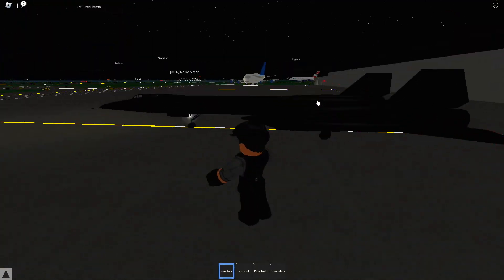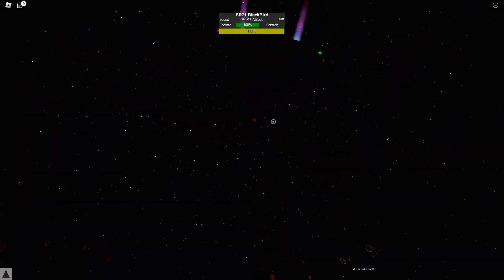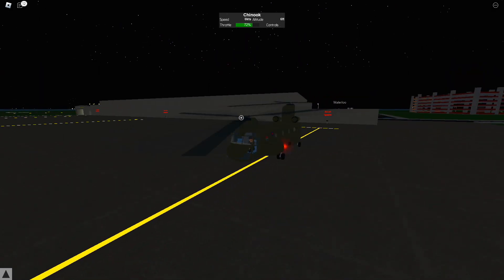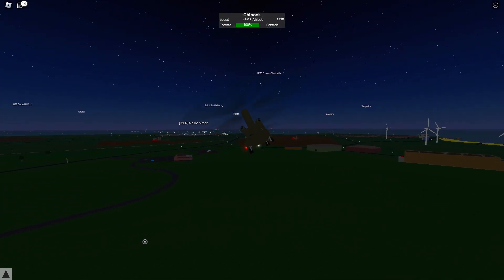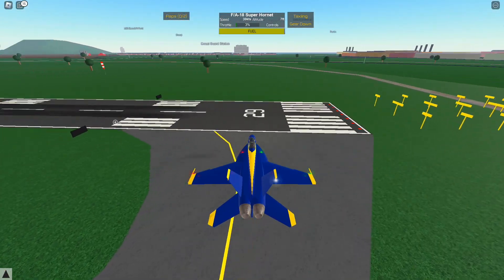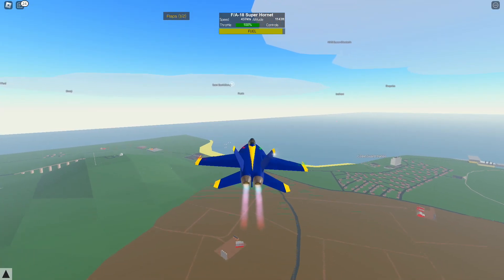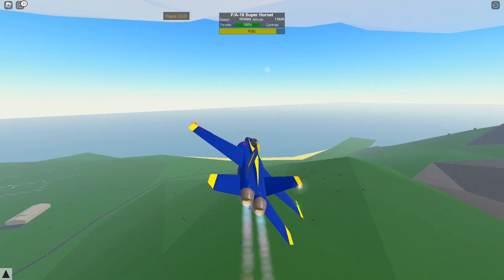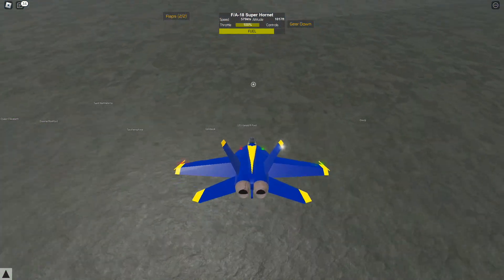Going back to PTFS after a long time...